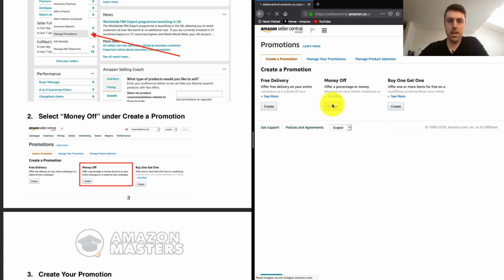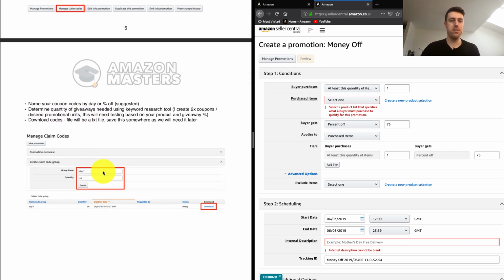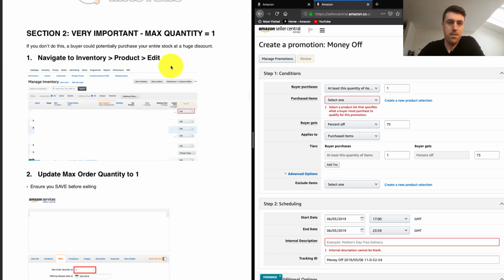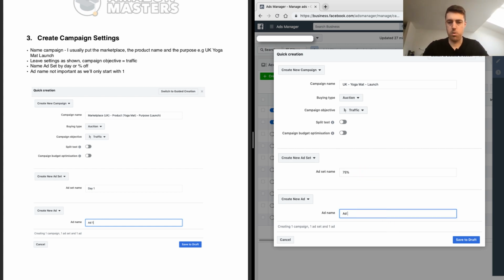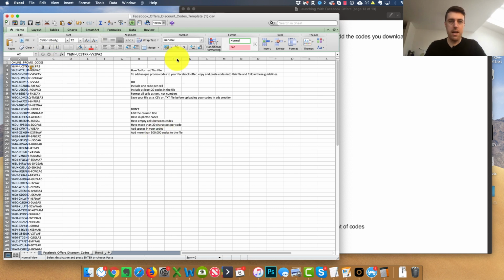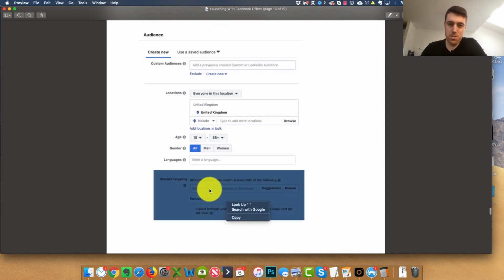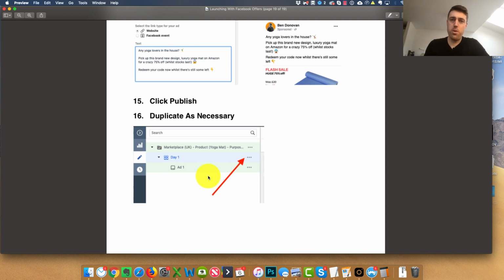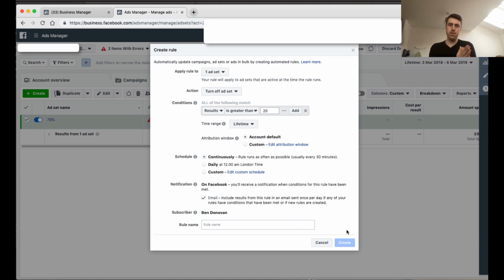Amazon Product Launch Using Facebook Ads [Page One & Amazon's Choice 😋]